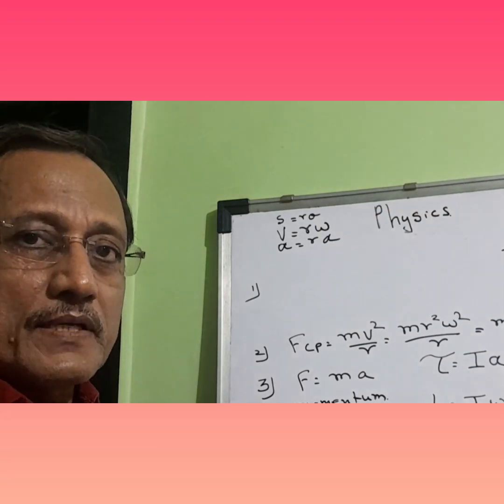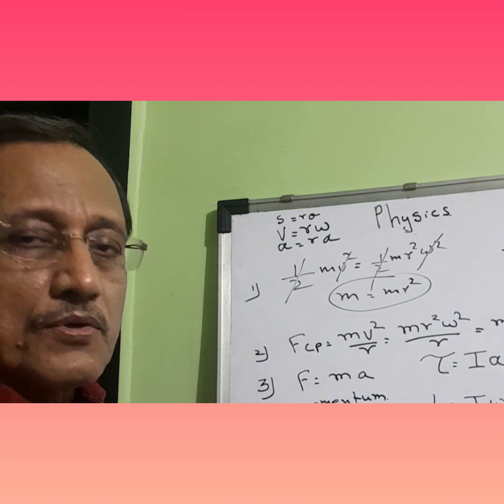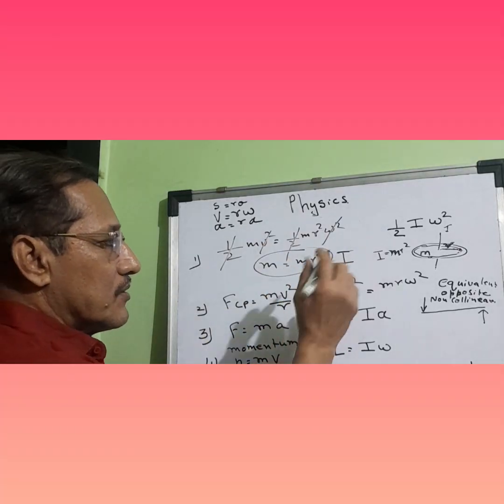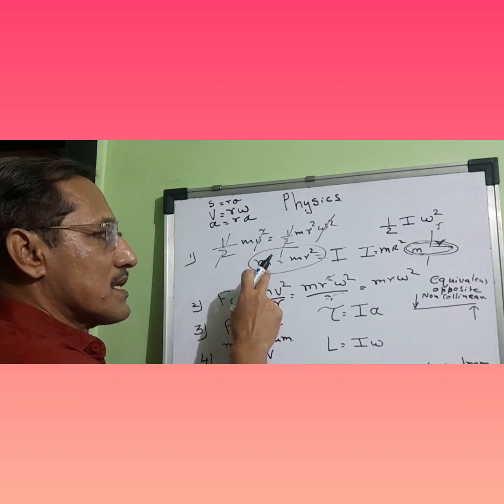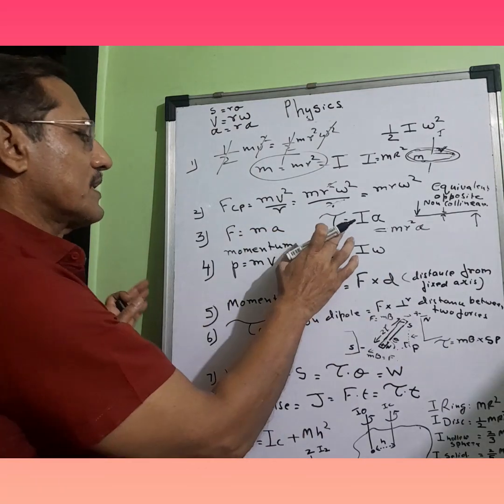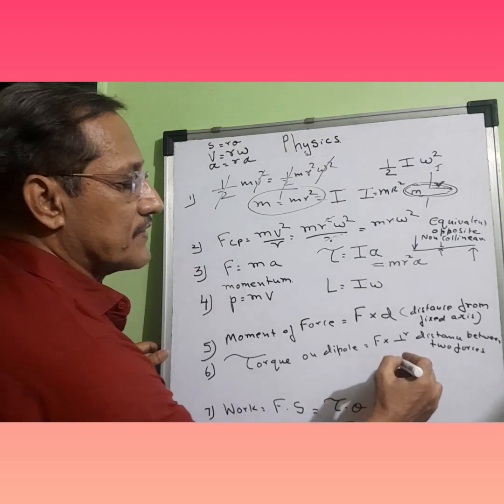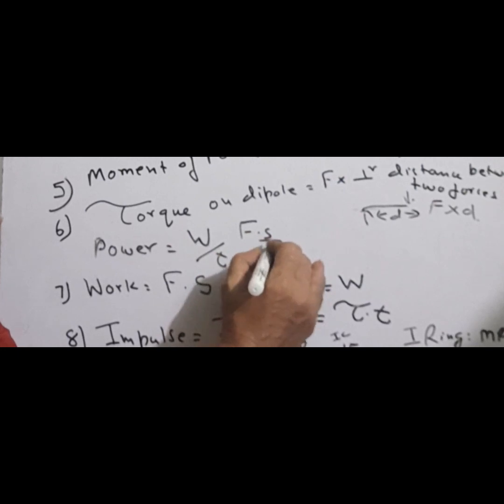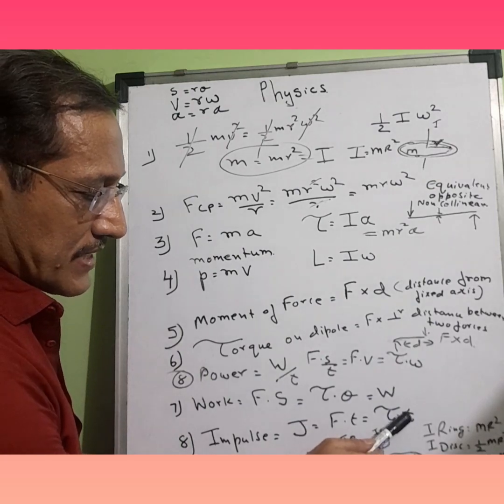Rotational Dynamics: Understanding formulii required for the chapter